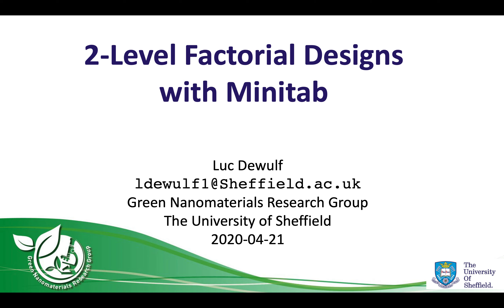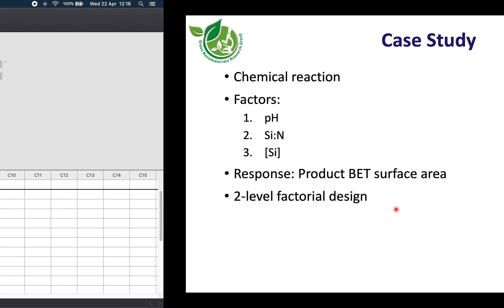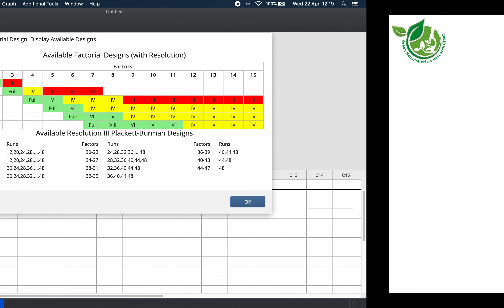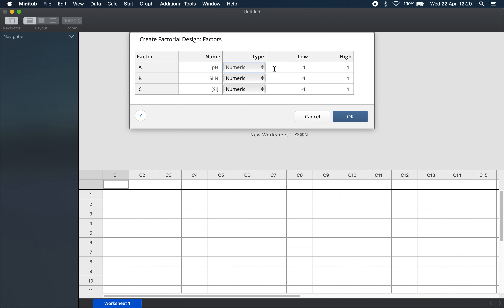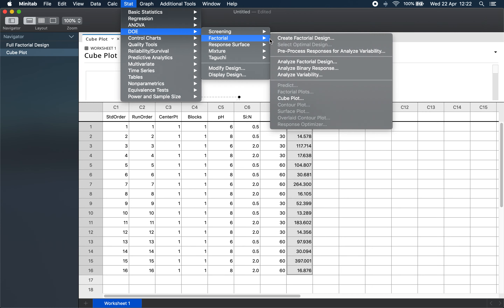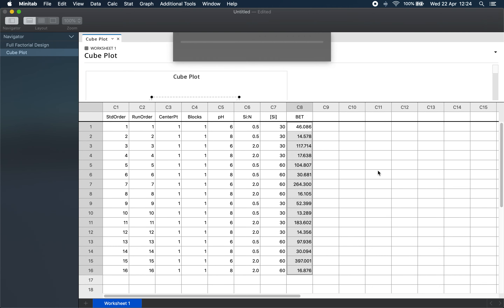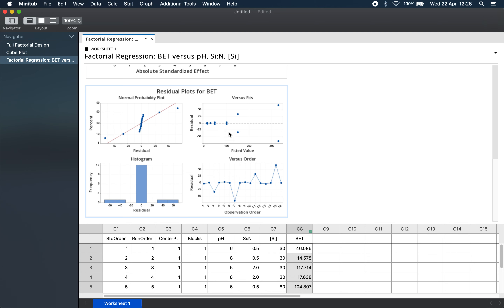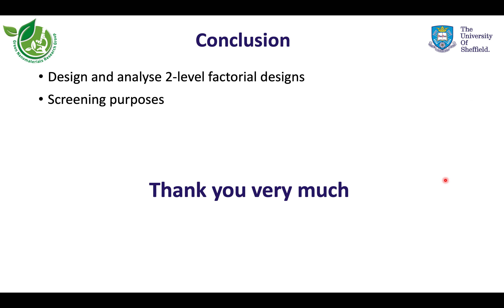Tutorial: 2-Level Factorial Designs with Minitab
Luc Dewulf teaches you the basics of 2-level factorial designs with Minitab.
Work conducted in the Green Nanomaterials Research Group at the University of Sheffield, UK, and funded by the EPSRC (EP/P006892/10)